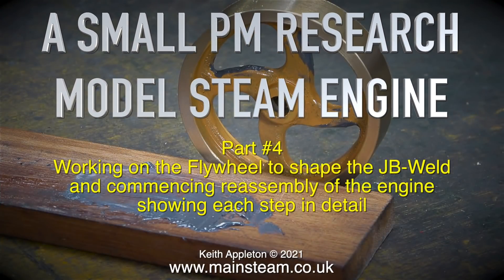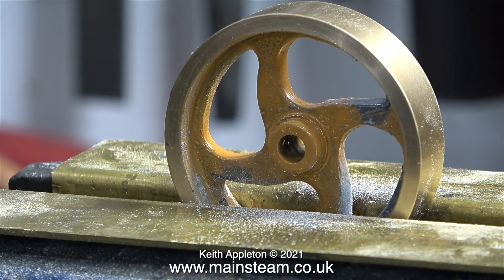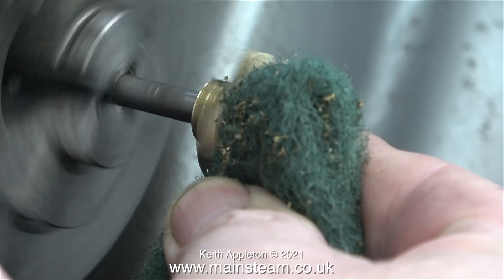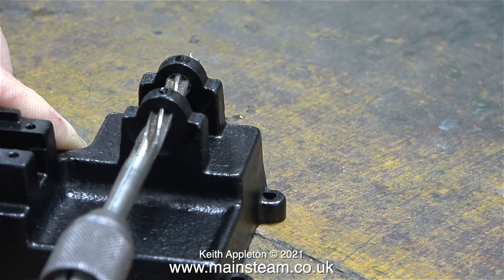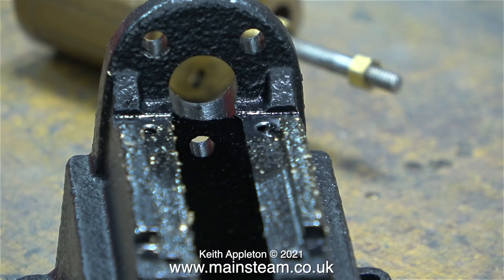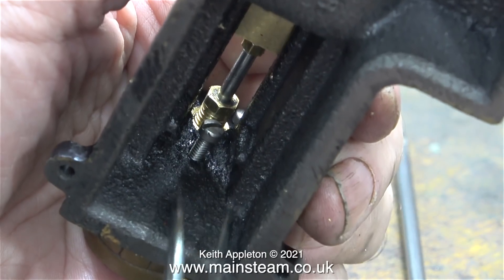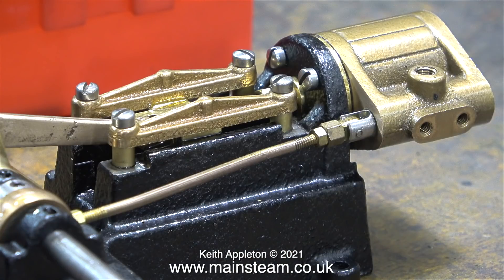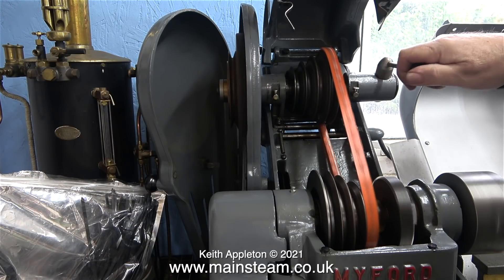A PM RESEARCH MODEL STEAM ENGINE - PART #4 - IN THE WORKSHOP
A PM Research Model Steam Engine - Part #4. Working on the Flywheel to shape the JB-Weld and commencing reassembly of the engine showing each step in detail.